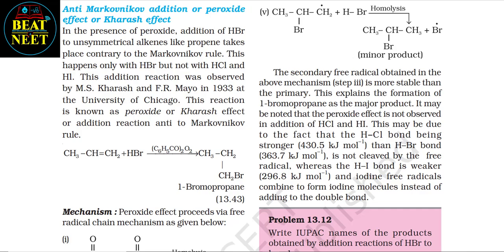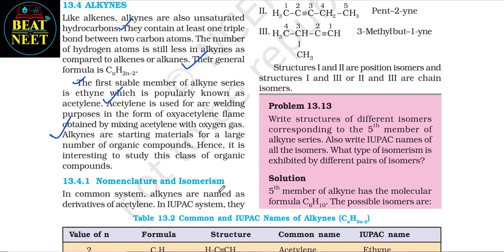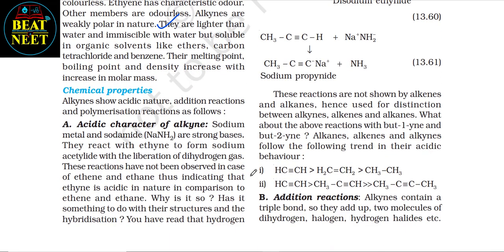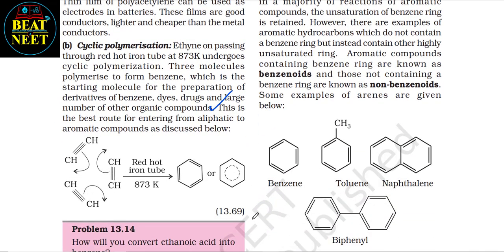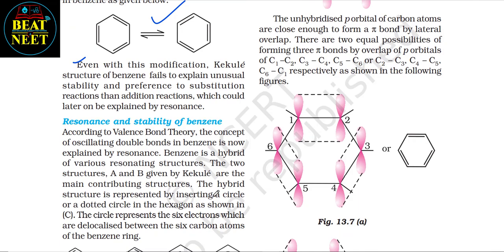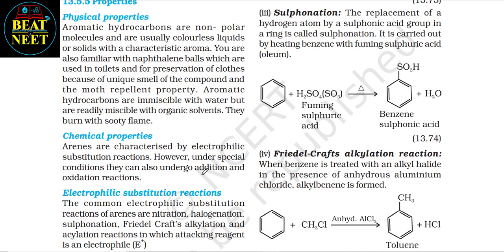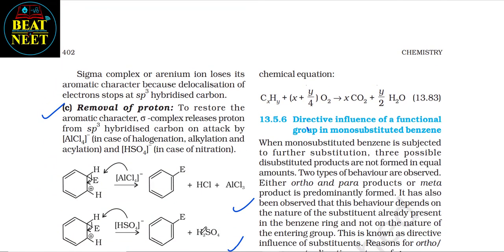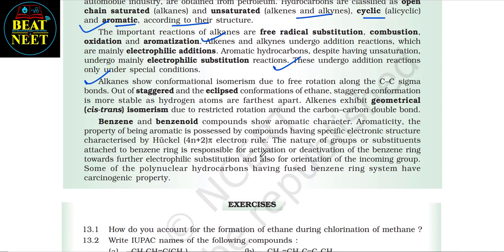Hydrocarbon Class 11 Chemistry | Chemistry Audiobook | Class11 NCERT Chemistry | Part 2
Hydrocarbon Class 11 Chemistry | Chemistry Audiobook | Class11 NCERT Chemistry | Part 1